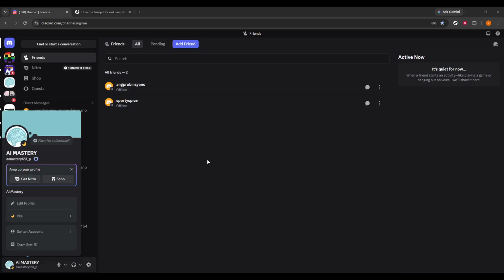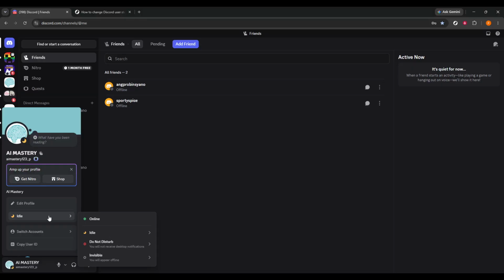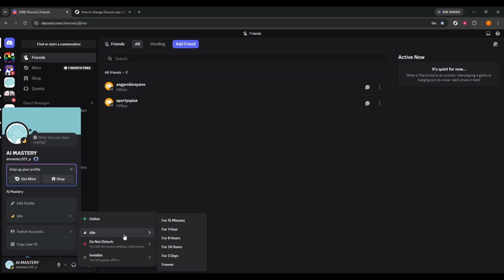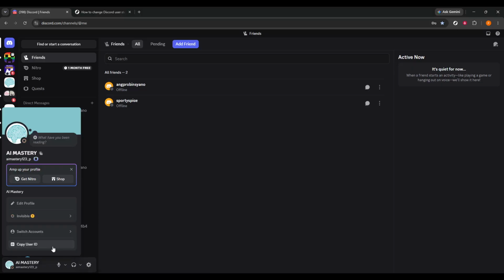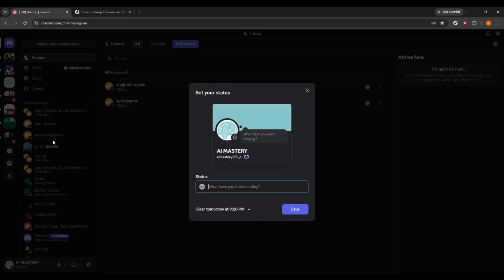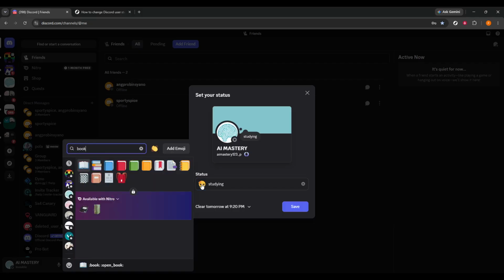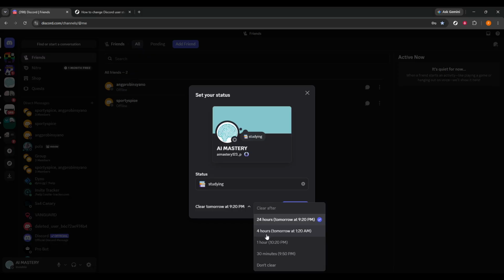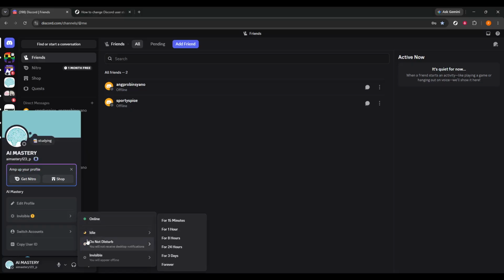How to Change Discord User Status (Easy Guide)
In this video, we discuss how to change Discord user status, including setting your status to Do Not Disturb or Invisible. You'll learn how to create a custom status with an emoji and set an auto-clear timer, as well as how to switch between Online, Idle, Do Not Disturb, and Invisible modes. Whether you want to appear offline or add a personal message, this guide covers all the steps to control your online presence on Discord.

00:00 Introduction to Changing Discord Status
00:13 Overview of Status and Custom Status
00:36 Open the Status Picker Menu
00:49 Online Status Explained
01:05 Idle Status Explained
01:19 Do Not Disturb Status Explained
01:36 Invisible Status Explained
02:07 Choose Set a Custom Status
02:25 Add an Emoji to Your Status
02:42 Set Auto-Clear Timer
03:08 Save Your Custom Status
03:30 Recap of Controlling Online Presence